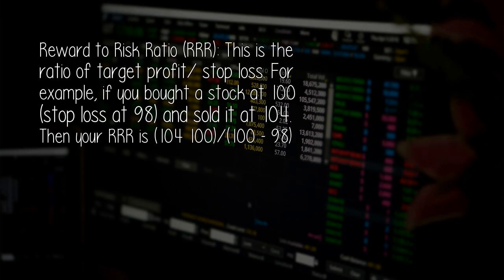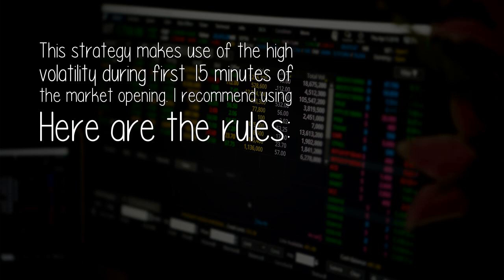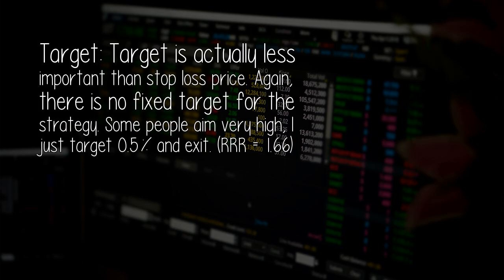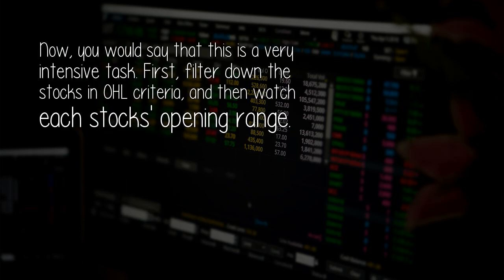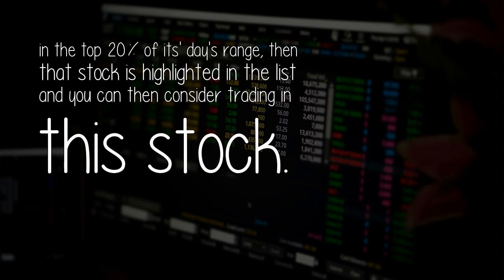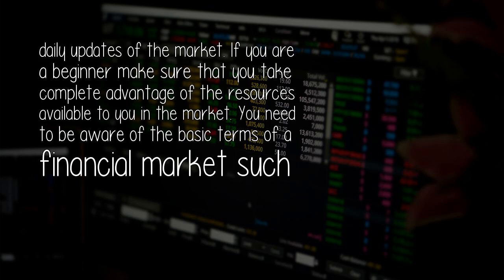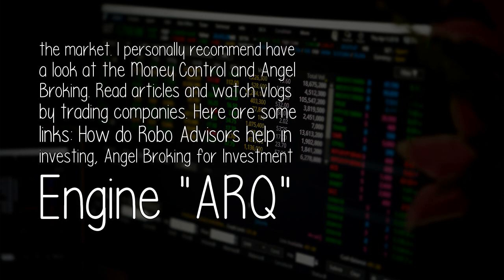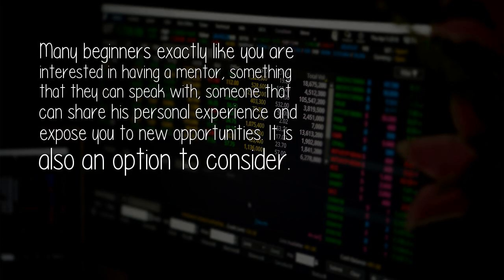What Is A Good Day Trade Strategy For Beginners?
If you are truly a beginner, I will only recommend you paper trade any strategy first for few months while also studying the market and learn reading the charts.